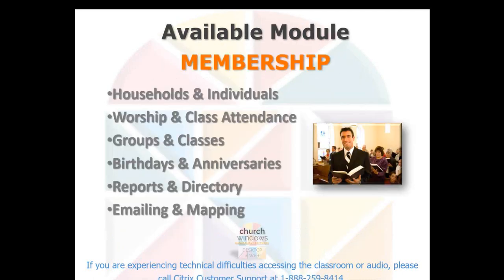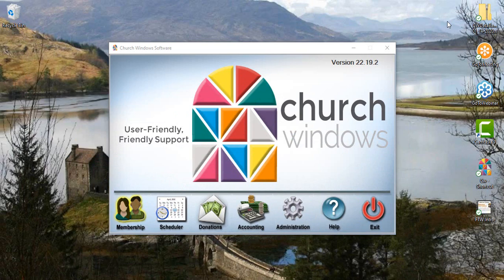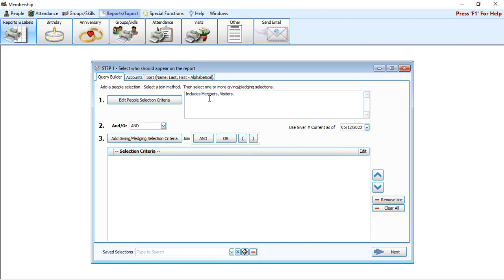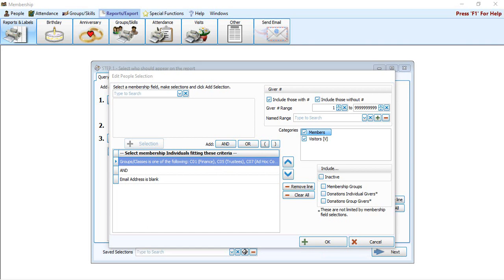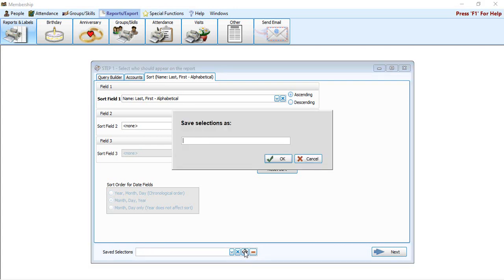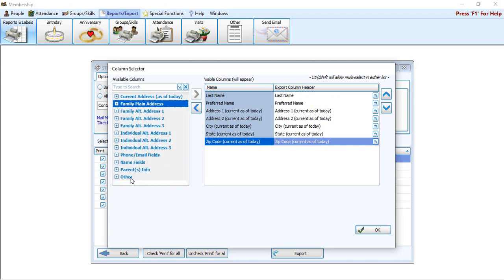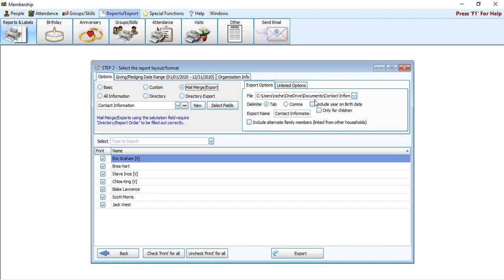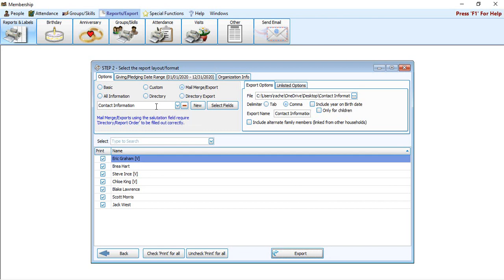Church Windows Membership: Mail Merge/Export (v22 & Newer)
Selecting who should Appear. Saving the Criteria. Selecting the Report Layout.  Presented in 05/12/2020.